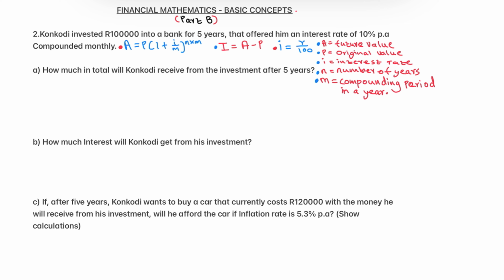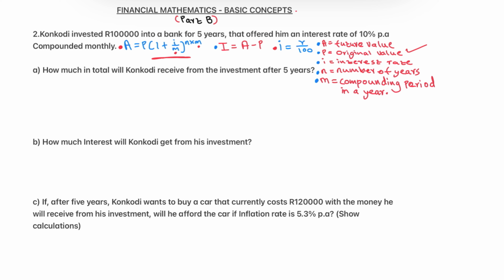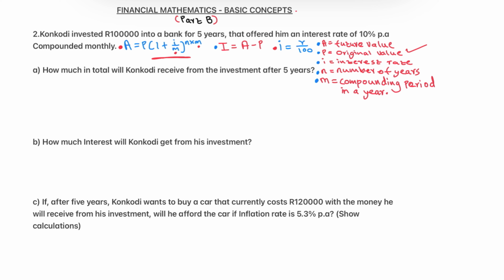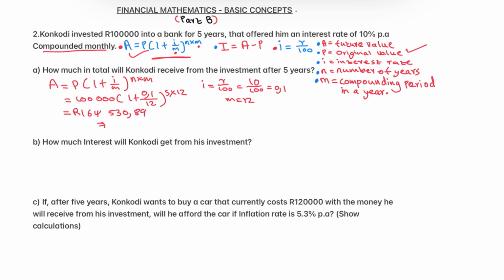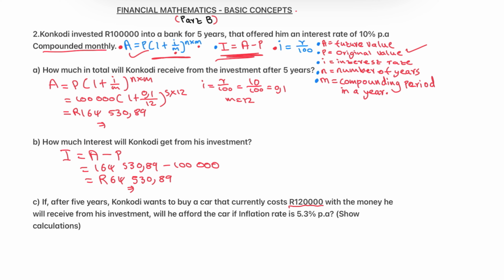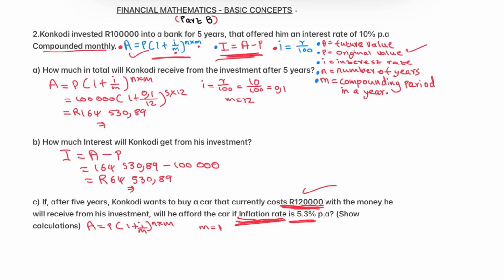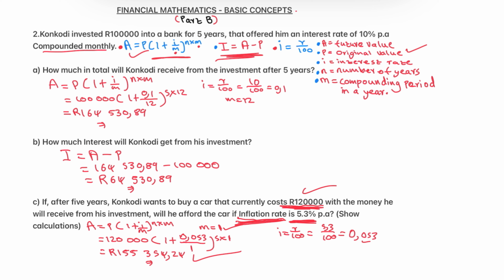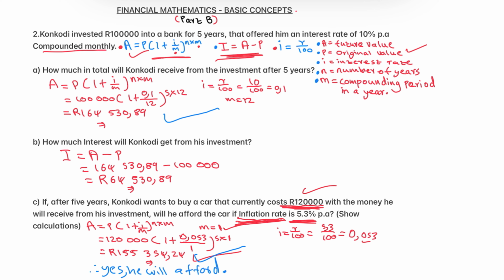Compound Interest & Inflation Rate (Part B) | Basic Financial Math with MrSir Mpho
Congratulations! You made it to MrSir Mpho's Math YouTube Videos! You know what that means? It means that Math is gonna be a walk in a park for you!